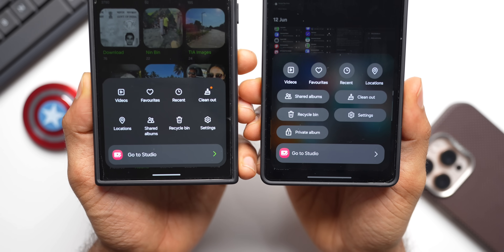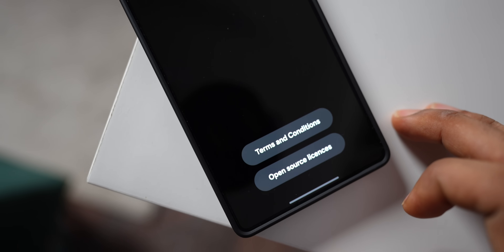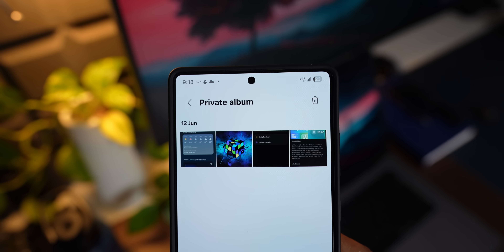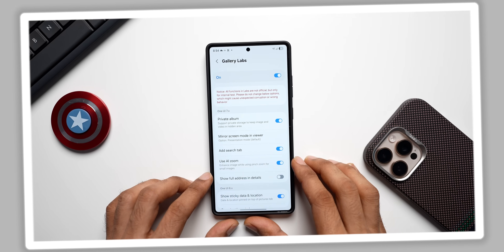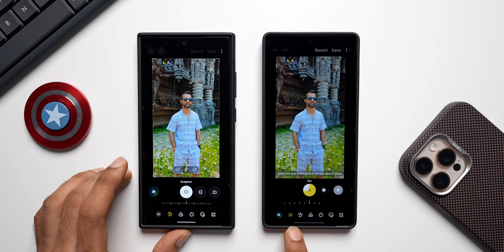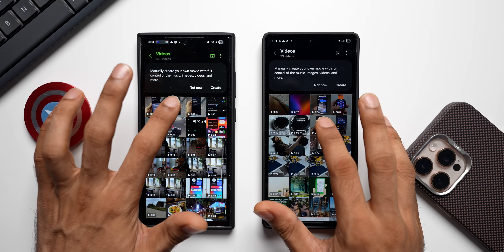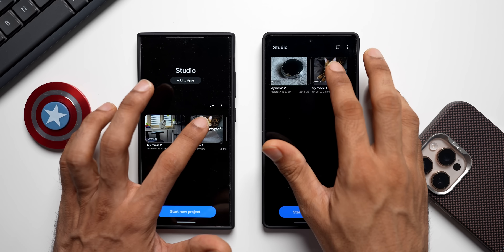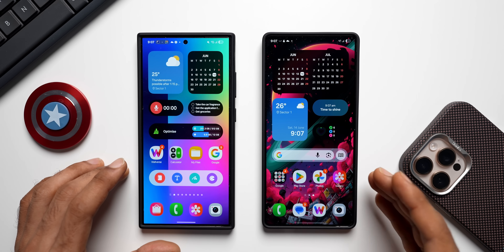Awesome Gallery UPGRADE ! Notable new Changes